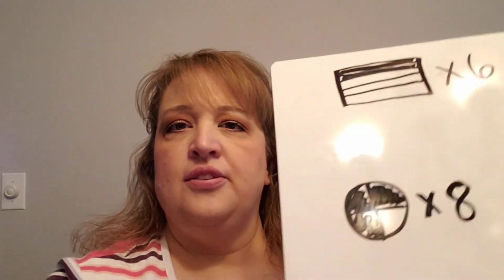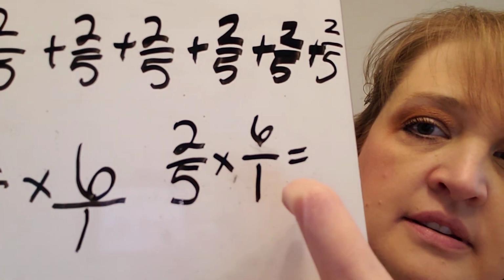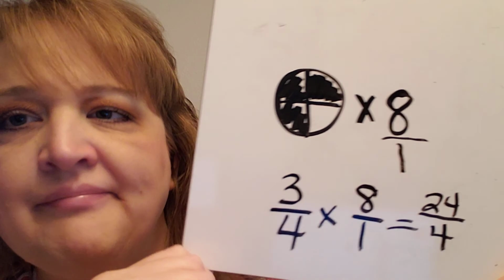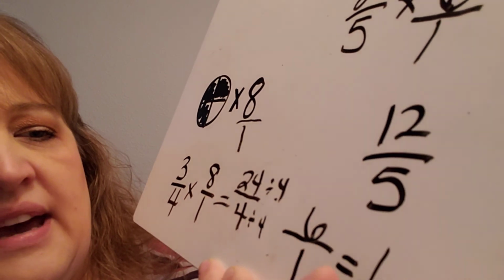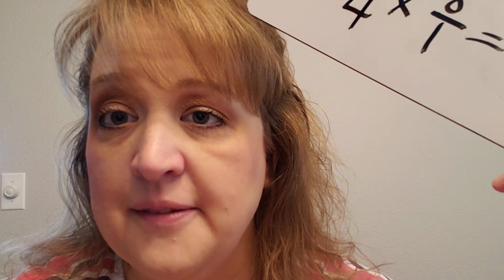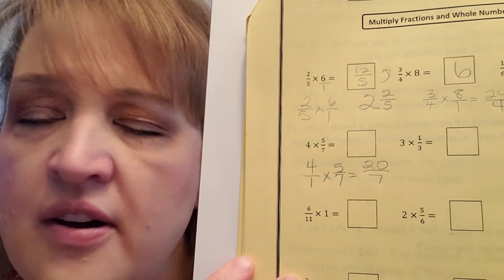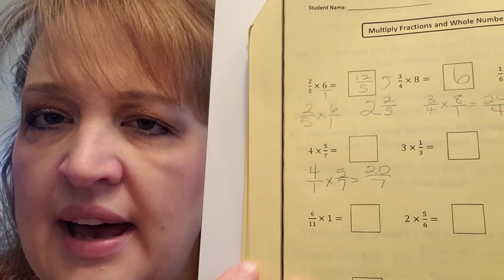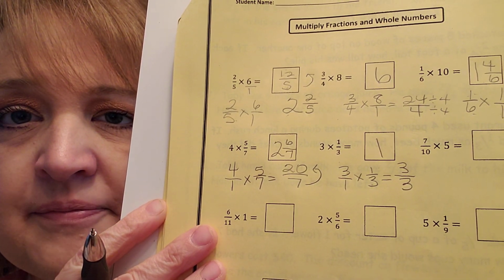May 13 Wednesday NF 4 pg. 1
NF 4 pg. 1 yellow packet multiplying fractions